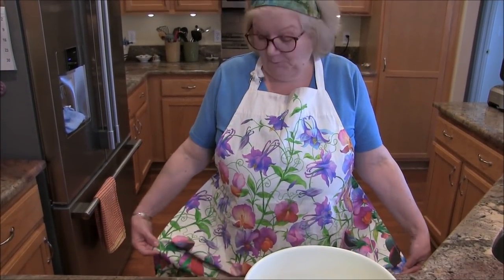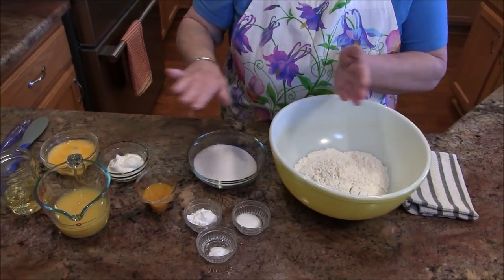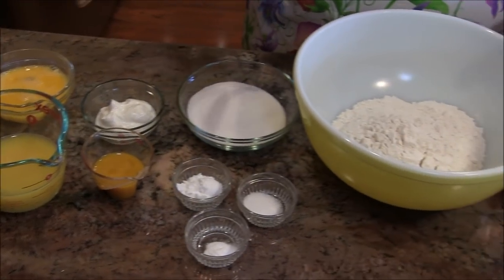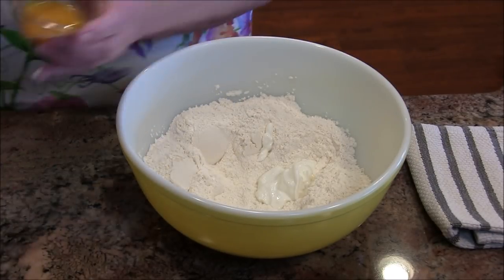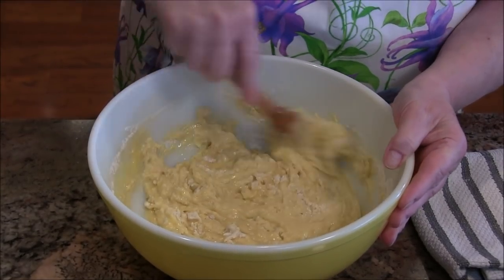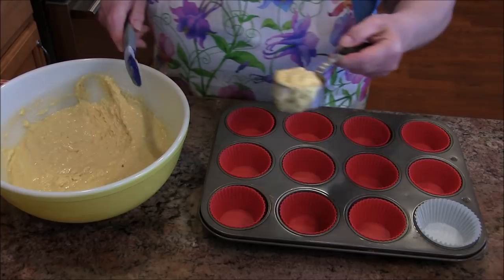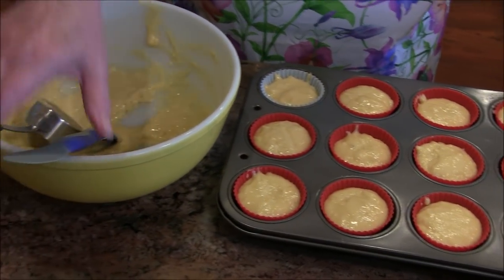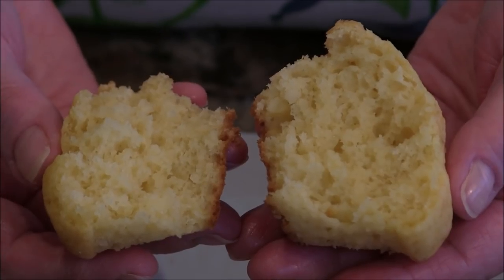Orange Muffins | Quick & Easy! | Jill 4 Today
ORANGE MUFFIN RECIPE:  Today I show you a super easy, delicious, and citrus'y recipe for moist orange muffins.  Full of flavor  and a wonderful crumb.  And so quick to put together.  Enjoy with a cup of tea or a morning breakfast.

Jill’s Orange Muffins
Recipe:
2 cups all-purpose flour
2 teaspoons baking powder
1/4 teaspoon baking soda
3/4 teaspoon salt
3/4 cup granulated sugar
2/3 cup orange juice
2 tablespoons defrosted orange juice concentrate
1/3 cup oil
2 eggs
1/4 cup fat-free Greek yogurt

Grease a muffin tin (or you can use liners if you prefer)
Combine flour, baking powder, baking soda, salt, white sugar.   Make a well in this mixture and:
Stir in orange juice, orange juice concentrate, eggs, oil and yogurt.

Bake for 18-20 minutes until the toothpick test shows a clean result!

Cool in pan for five minutes.  Remove muffins from tin and cool on rack.  These are incredible and so wonderful for, breakfast time, tea in the afternoon, or a tasty night-time treat.

Today's Cooking Gear:

Measuring Cups/Spoons
Cooling Rack
Michel Design Aprons (the BEST!)
My FAV Tovolo Scooper/Spreader
Wilton Muffin Tin
Silicon Muffin Cups

Here is a link to my Amazon "Favorites Shop" so you can shop for items I love or items I use on my channel.

If you use my Amazon affiliate link posted above, each time you order one of my Amazon shop items, or shop in Amazon using my link, and make a purchase,   I receive a small commission.  Thank you for the support!